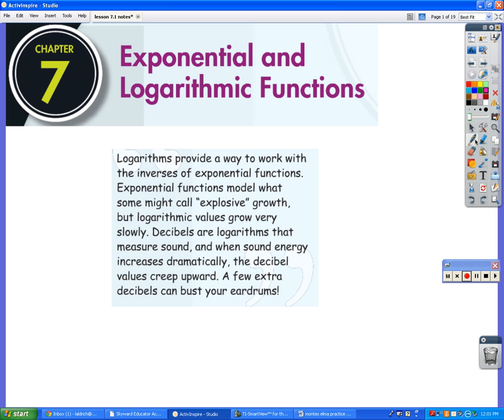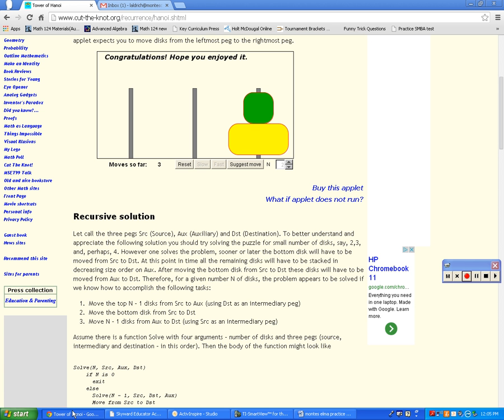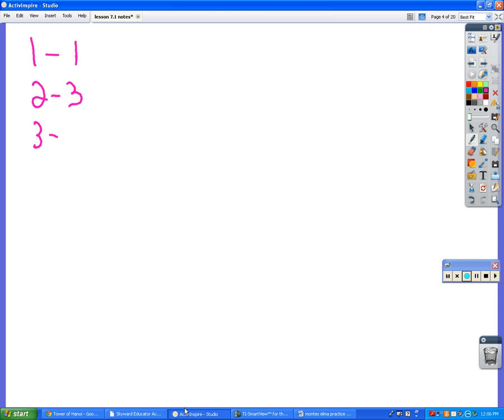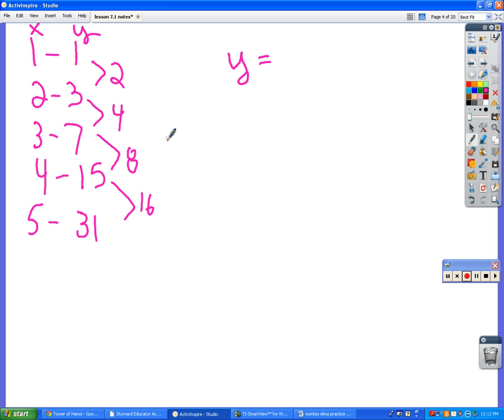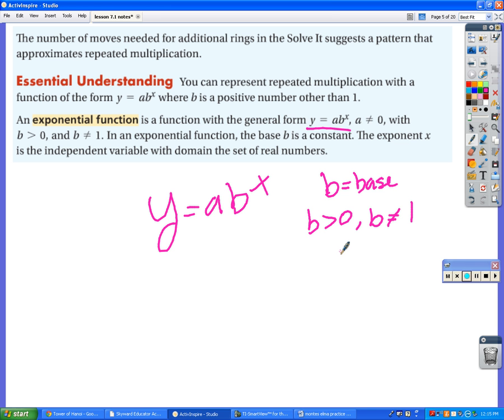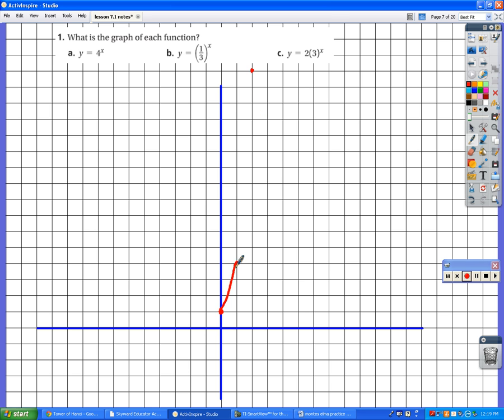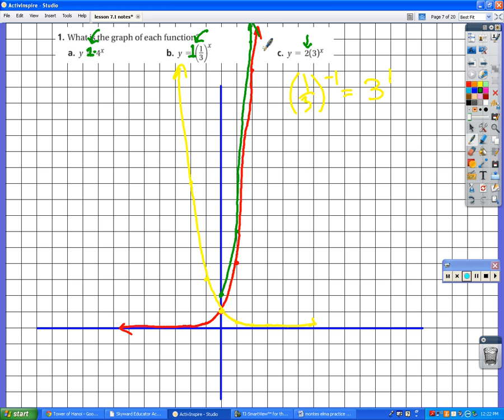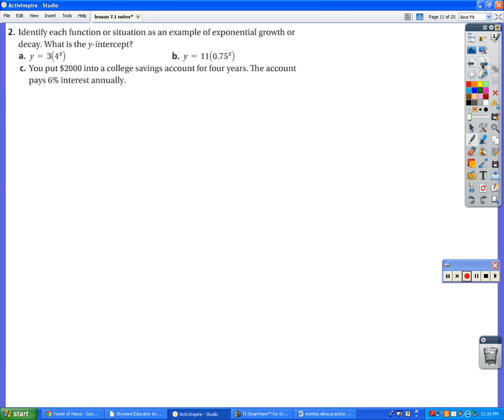monday march 10th